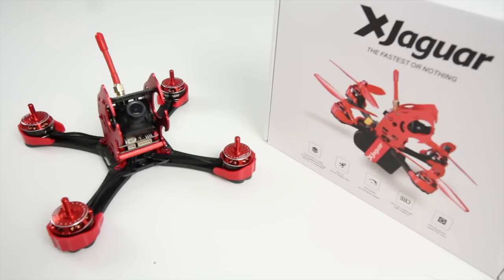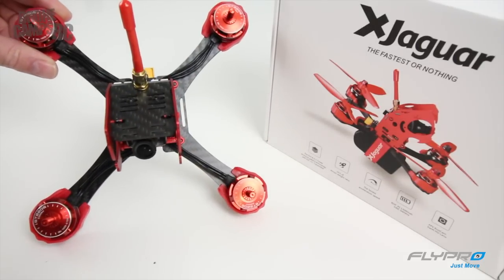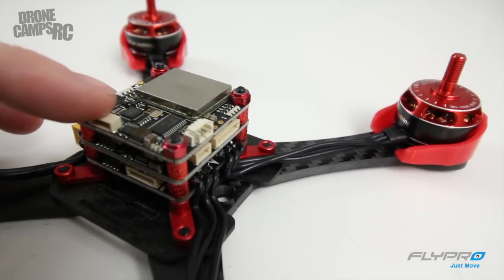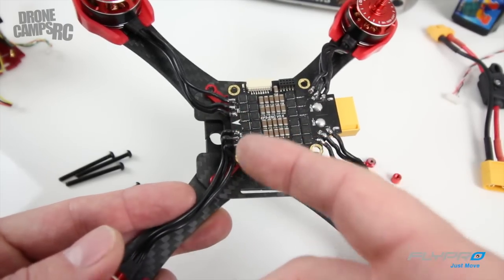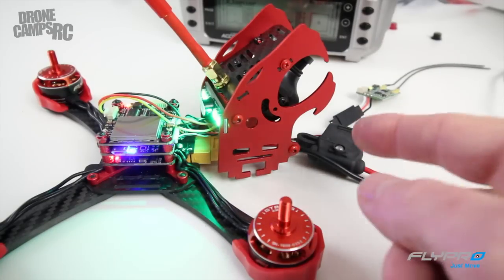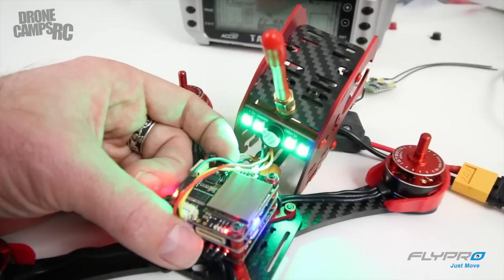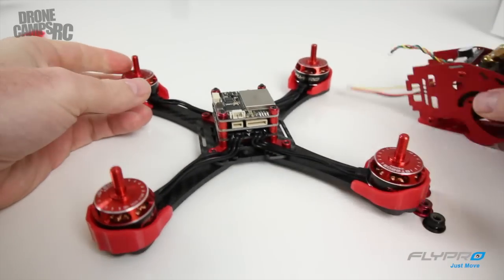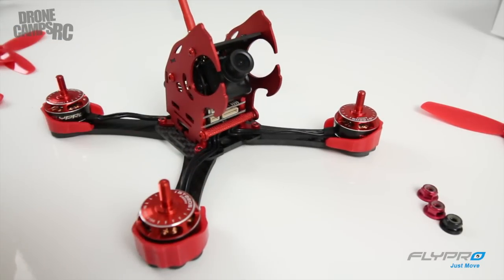Flypro XJaguar - CRAZY FAST Racer Quad - REVIEW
Drone Camps review of the extremely fast Flypro XJaguar 190mm fpv racer quad from Hobby Wow. The XJaguar is very popular among fpv racers because of the 8 in 1 Flypro Tower onboard that includes everything in one stack: 5.8Ghz 25mw or 600mw Video Transmitter, F3 Flypro Flight Controller, On screen display with battery voltage, 4mm carbon fiber X Frame, 30A all in one Esc and Pdb, Runcam Swift Fpv Camera, 2205 / 2300v Motors, 5x4 Tri-Props, 4S 1300mah 100C Battery, motor guards, Leds, buzzer, and more. This quad has it all. Add your own receiver, SBUS, PPM, or PWM supported. Check out the flight test and the in studio overview.

Review provided by Justin Davis

For more information or to purchase the XJaguar check out

Star rating: 4.5 Stars out of 5.